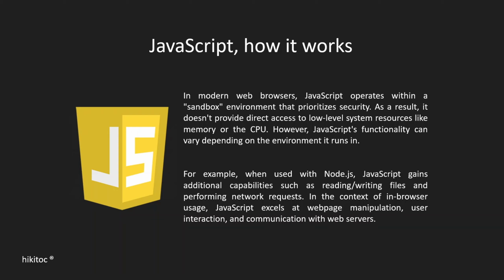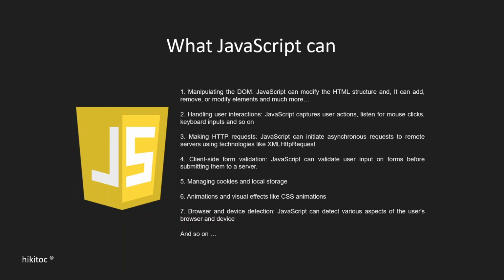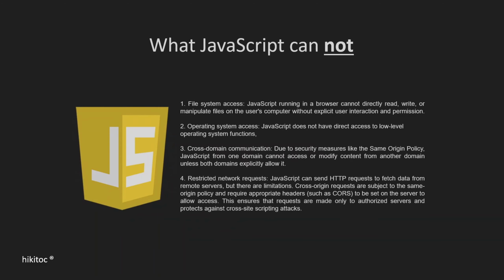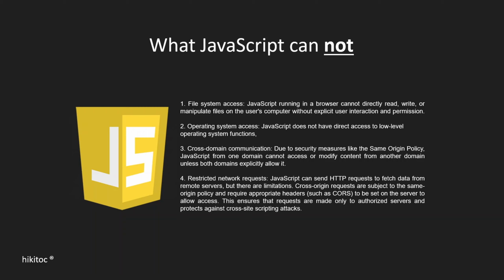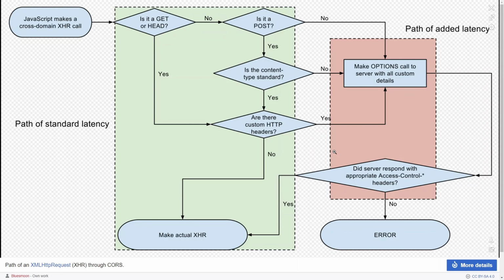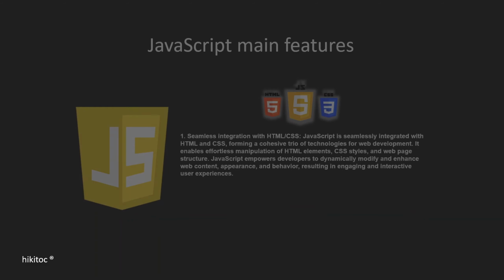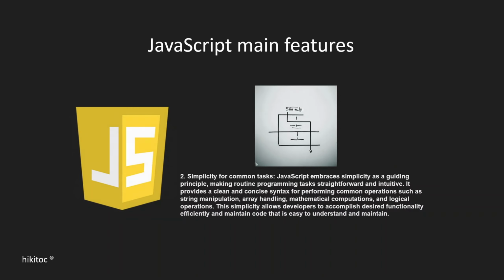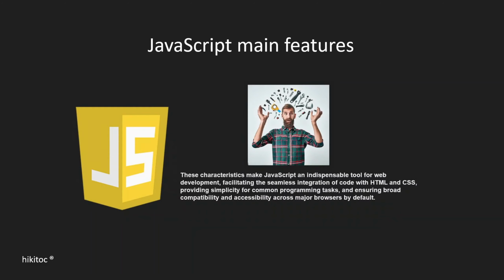JavaScript: How JavaScript works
Learn JavaScript: Features and How It Works in the Browser", features and functionality of JavaScript.  Web page manipulation, user interaction, communication with web servers. Limitations and security measures imposed on JavaScript within the browser environment. Integration with HTML and CSS, simplicity in programming tasks.  JavaScript Full Course